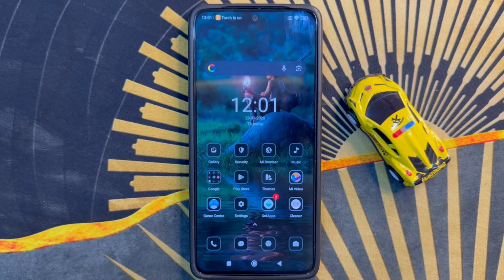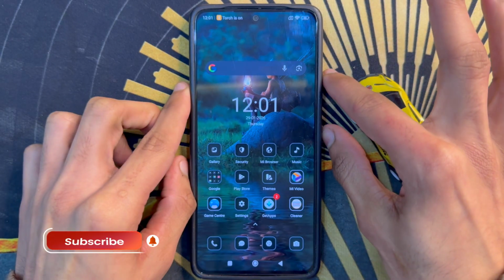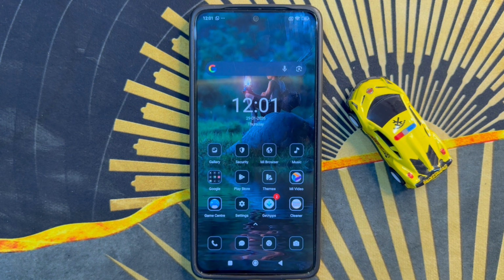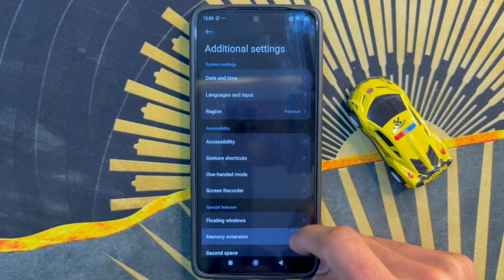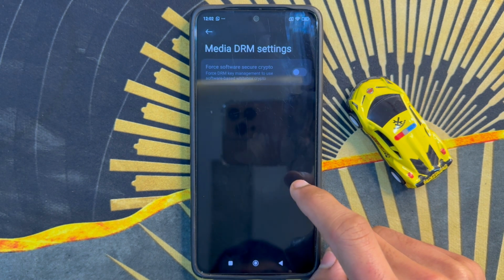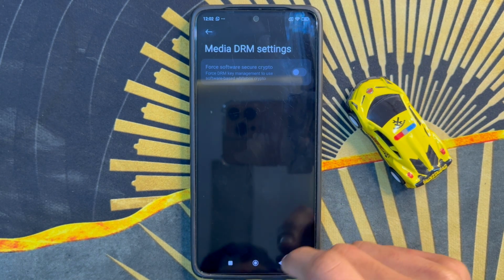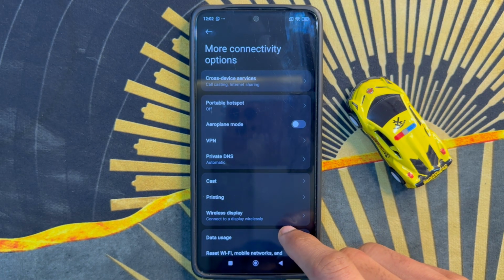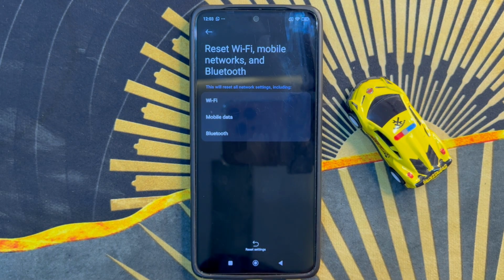How to Fix Apps Crashing on Poco M8 | App Keeps Stopping & Not Working Issue